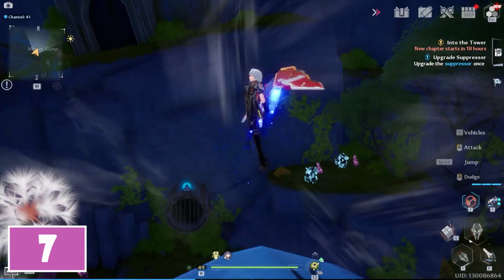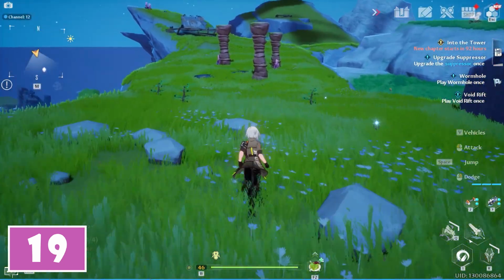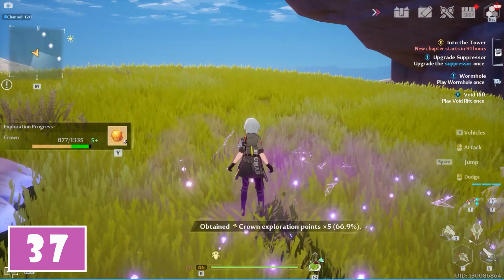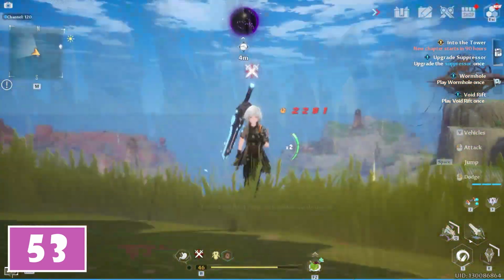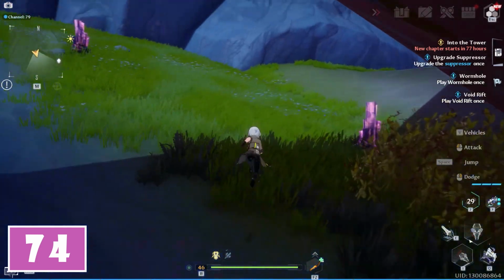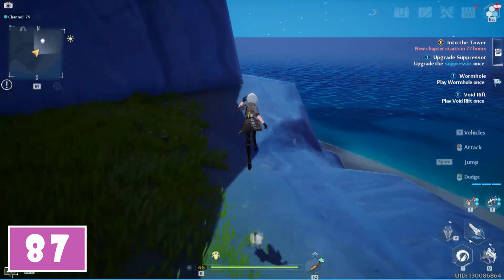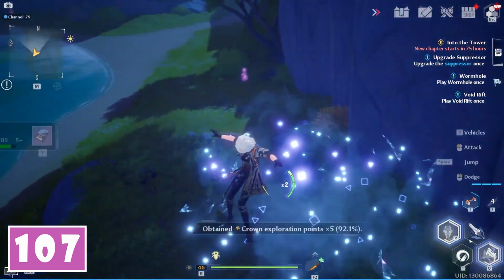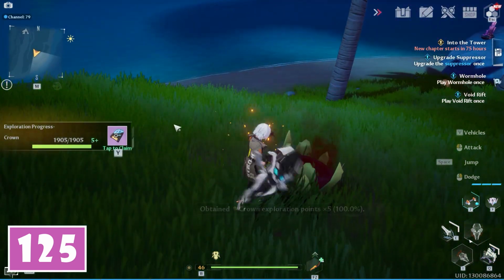All 125 World Exploration of Crown in Tower of Fantasy | Map Guide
In this Tower of Fantasy Map Guide you will learn how to find All 125 World Exploration Location of Crown.

IMPORTANT: Some of World Exploration will take up to 2 weeks from the character creation to be available
👉Chapters👈
00:00 - 05:25 | Route 1: Location 1-12
05:26 | Route 2: Location 13-34
11:55 | Route 3: Location 35-51
17:40 | Route 4: Location 52-68
21:53 | Route 5: Location 69-89
28:57 | Route 6: Location 90-107
34:13 | Route 7: Location 108-125

In this Tower of Fantasy Guide will be covered the Tower of Fantasy Crown region. To be precise you will find out where are all the Tower of Fantasy World Exploration Crown Map has to complete it at 100%. Some of the Tower of Fantasy Crown World Exploration will be time gated related to the character creation time. So in case you didn't find the Tower of Fantasy World Exploration shown in the Tower of Fantasy World Exploration Map just wait a few days and try again. Completing the Tower of Fantasy World Exploration Crown will increase the map completion and unlock new rewards. Considering that some of them are really good following this Tower of Fantasy World Exploration Guide is a good way to obtain some premium staff for free.